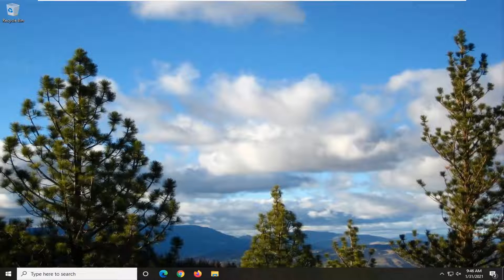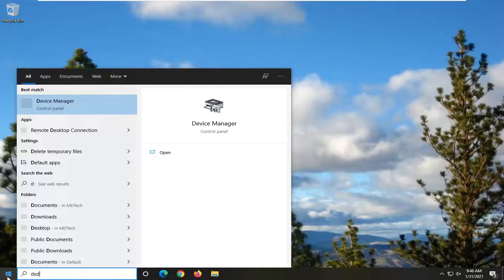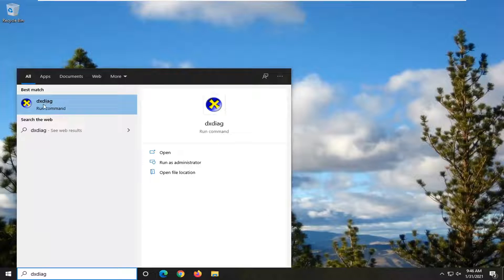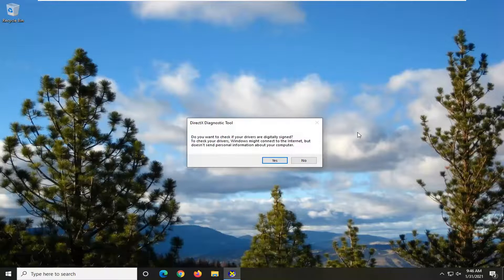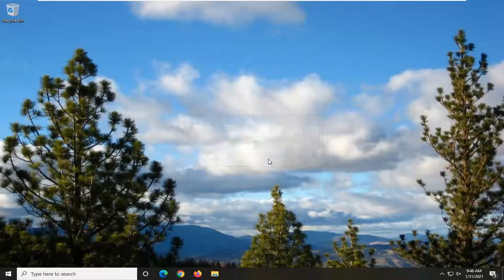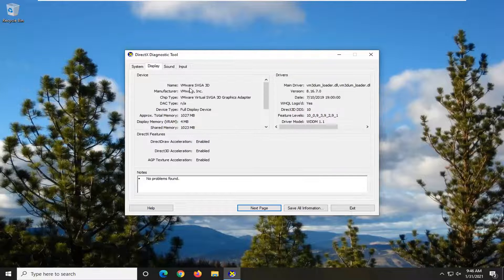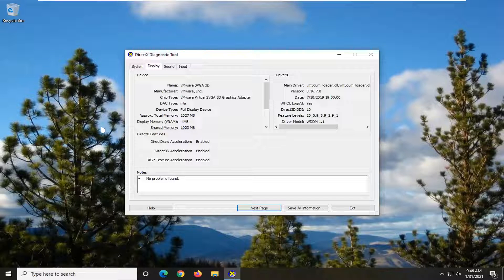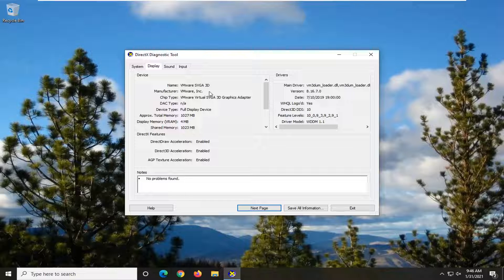Windows 10/11 - How to Check Which Graphics Card You Have [Tutorial]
If you're asking yourself 'what graphics card do I have?' but you don't know how to check, here is what you can do to find out.

Want to play the latest games, but aren't sure if your PC can handle them? Graphics are a huge part of the PC gaming experience, but not every computer is built for the best games on the market. You'll need to know what graphics card you have installed and compare that to the minimum requirements for the game you want to play. Here's how to figure it out.

how to check which graphics card i am using
how to check which AMD graphics card i have
how to check which graphics card you have windows 7
how to know which graphics card is better
how to check which graphics card you have in laptop
how to check which Nvidia graphics card i have
check the graphics card on my pc
how to check which graphics card is running
how to check which graphics card you have
check graphics card windows 10

All computers have graphics hardware that handles everything from displaying your desktop and decoding videos to rendering demanding PC games. Most modern PCs have graphics processing units (GPUs) made by Intel, NVIDIA, or AMD, but remembering which model you have installed can be difficult.

While your computer’s CPU and RAM are also important, the GPU is usually the most critical component when it comes to playing PC games. If you don’t have a powerful enough GPU, you can’t play newer PC games—or you may have to play them with lower graphical settings.